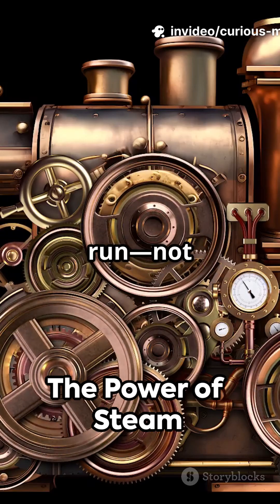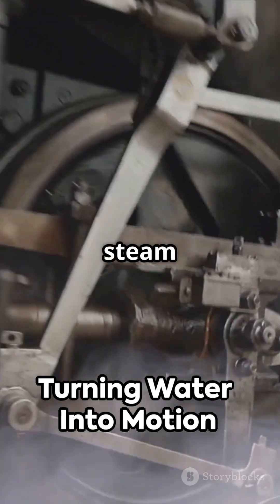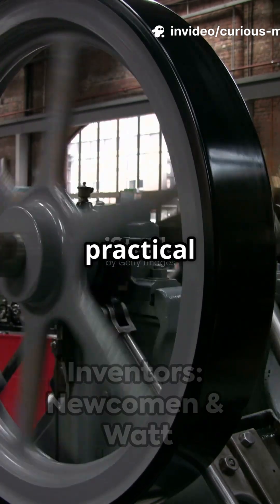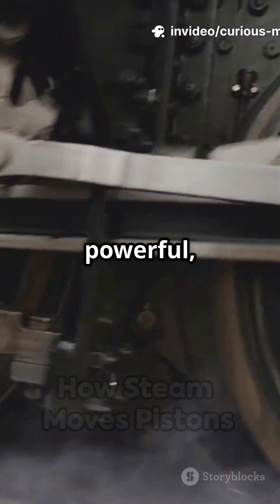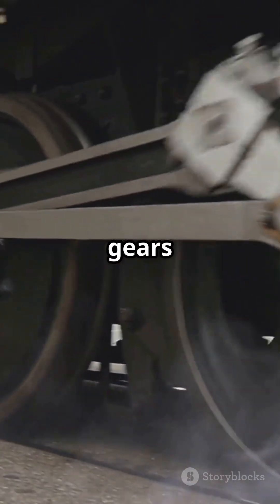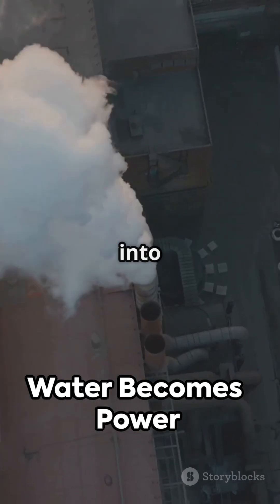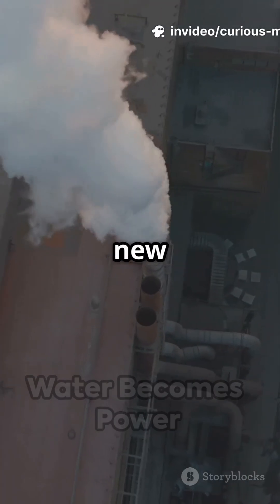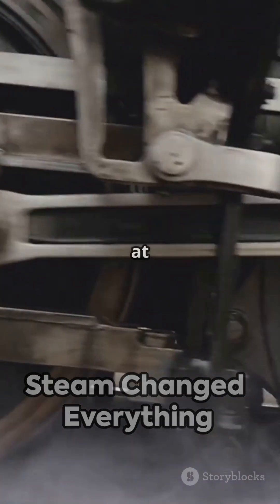The SteamEngine : Thomas Newcomen and James Watt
Step back into the 1700s and discover how the steam engine revolutionized our world! 🚂 From the ingenious minds of Thomas Newcomen and James Watt, steam transformed simple water into unstoppable power. Watch as pistons move and gears turn, powering trains, ships, and factories that ignited the Industrial Revolution. This short but powerful journey reveals how steam turned machines from muscle-driven to unstoppable engines of progress. Perfect for history buffs and curious learners alike! Dive into the invention that fueled the modern world and see how water became the source of incredible power.